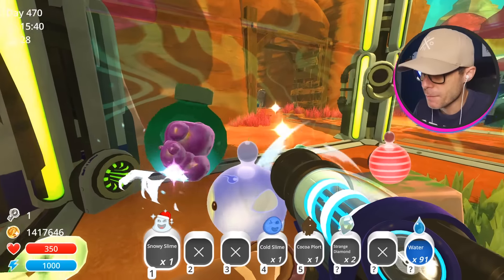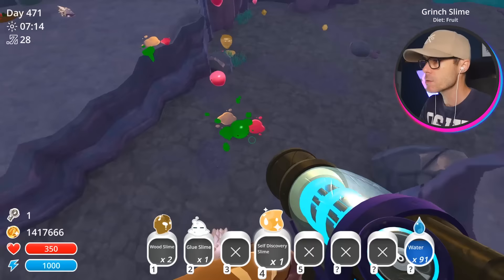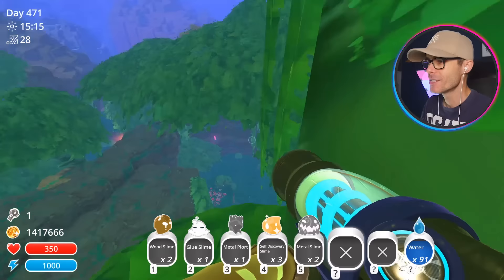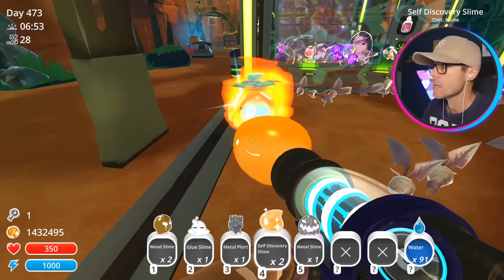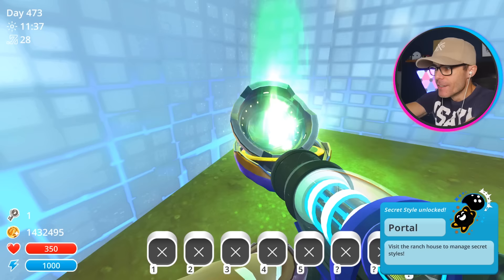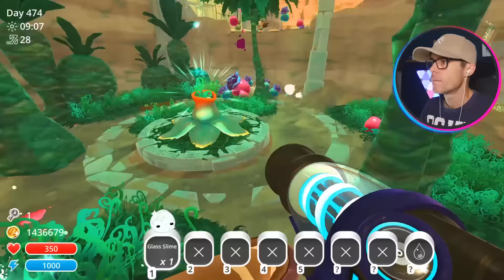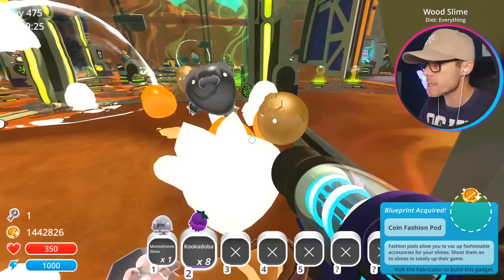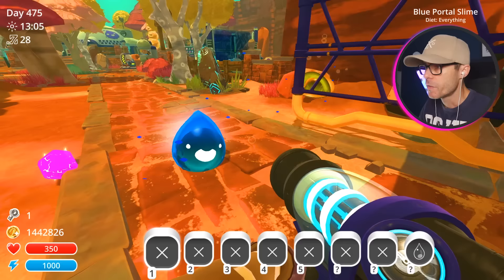New PORTAL SLIMES and 6 More RARE SLIMES to Find! - New Slime Rancher Mods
New Portal slimes can teleport objects. There's also 6 new slimes to find! Slime Rancher is going to be an awesome new Slime Rancher world to explore. Check out this new Slime Rancher Update and new Slime Rancher mods!